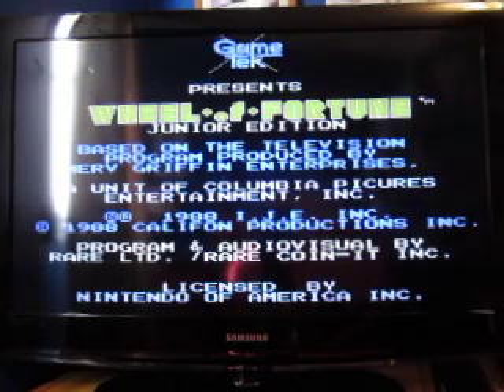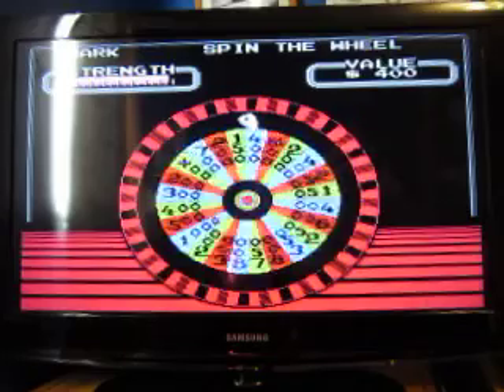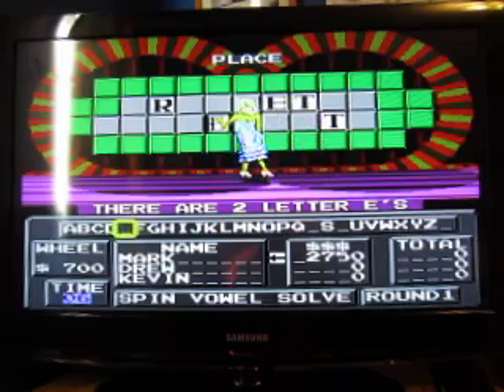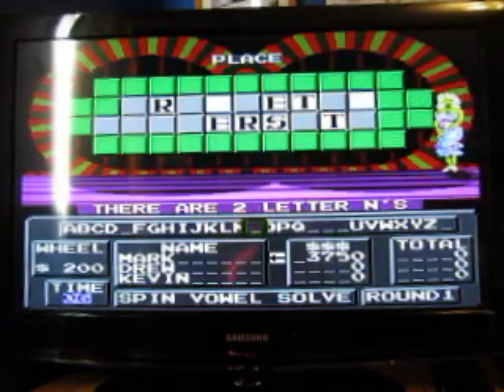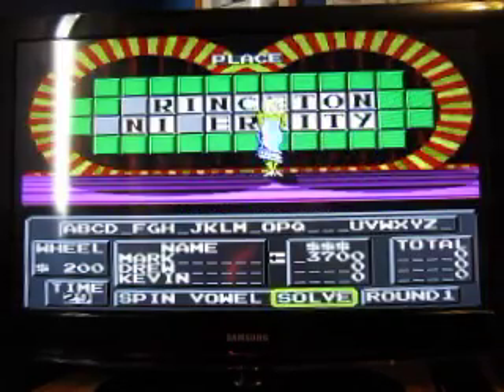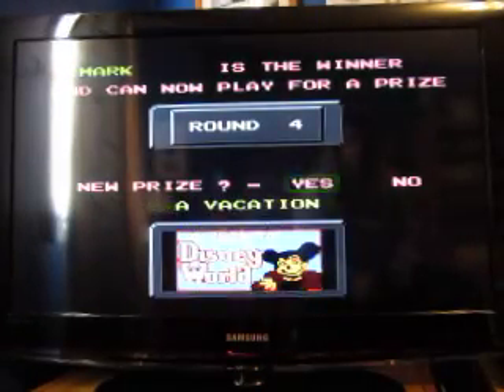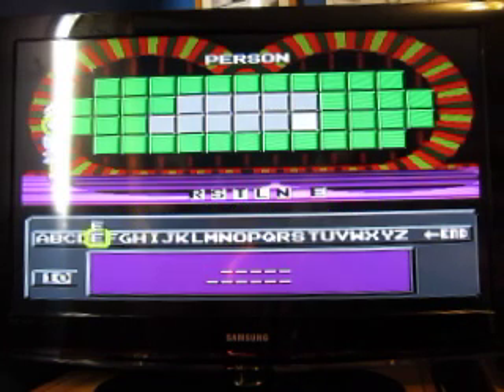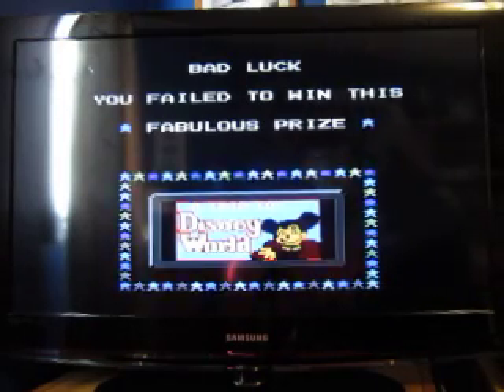25 Days Of Wheel Season 4: Episode 2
Here's today's episode of the 25 Days of Wheel, and today's game is Wheel Of Fortune Junior Edition for the NES. How will this game go? Watch to find out and day 3 will come tomorrow.